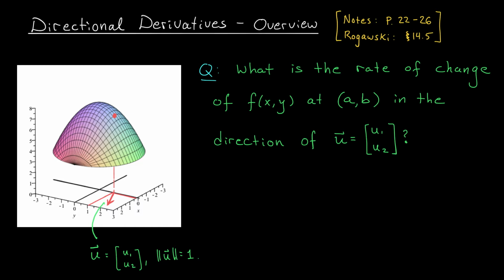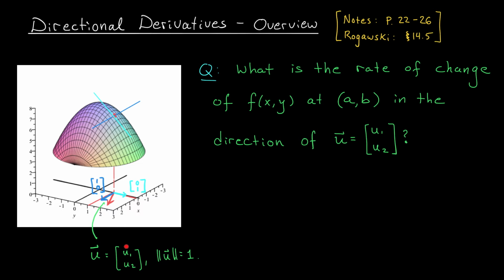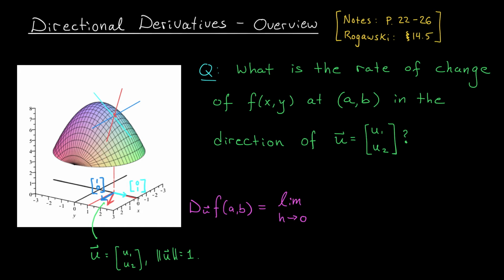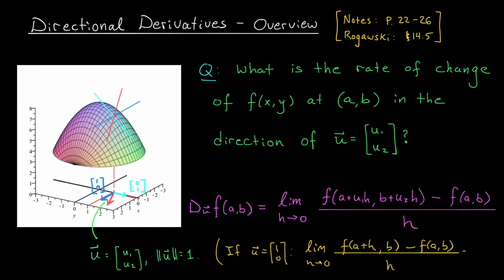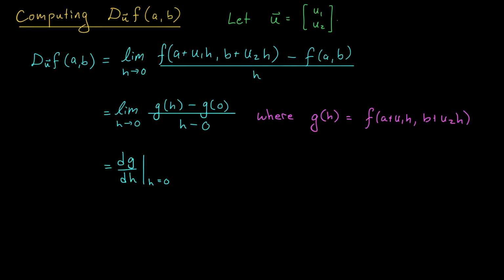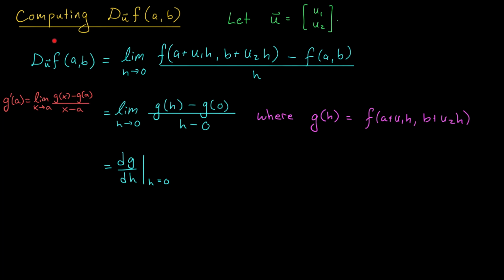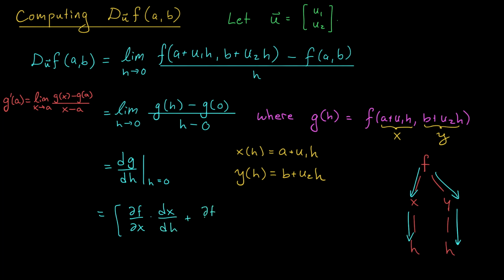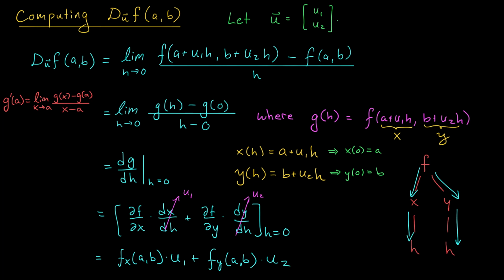Directional Derivatives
Welcome to my video series on Multivariable Differential Calculus. You can access the full playlist here: